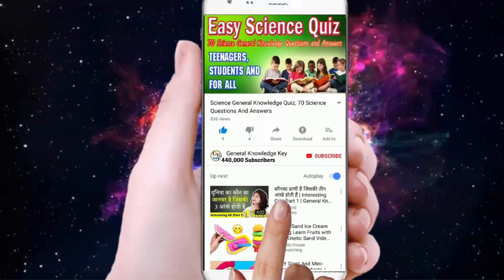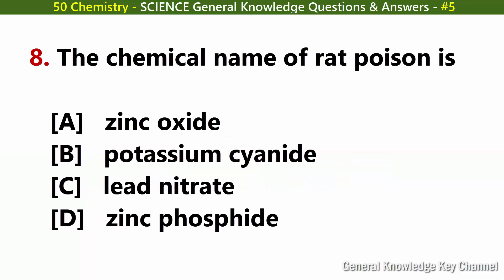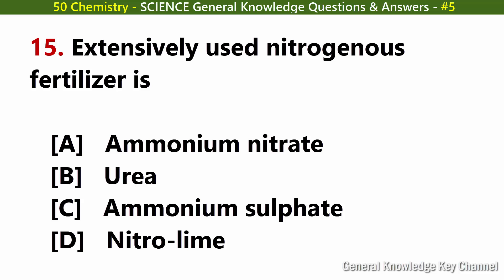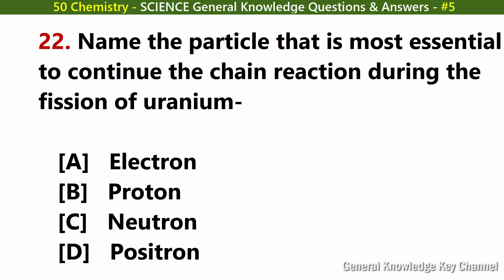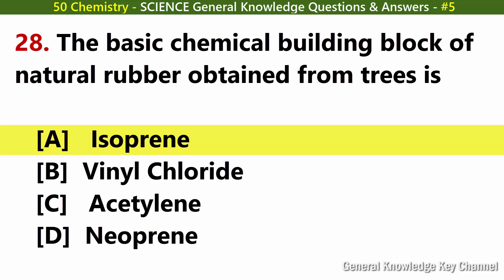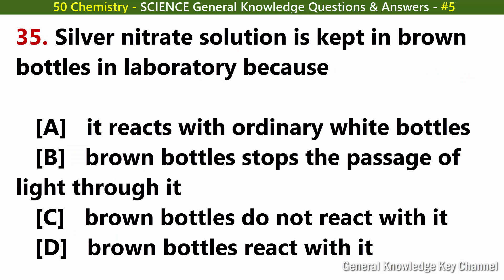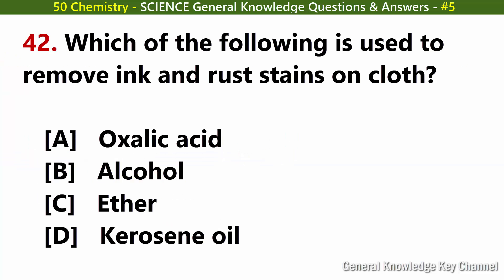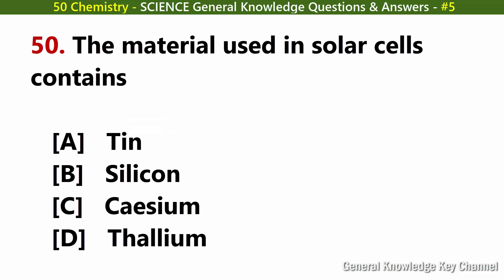CHEMISTRY Science GK Questions and Answers MCQs | 50 CHEMISTRY Science quiz- Science Trivia | Part-5